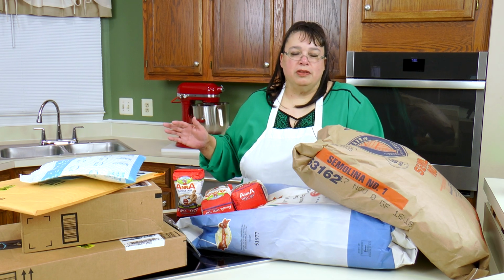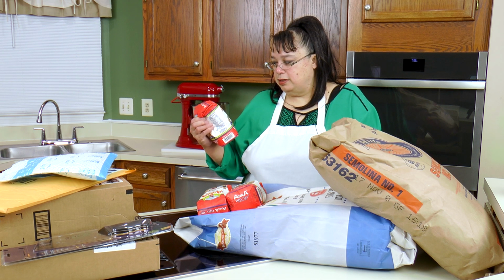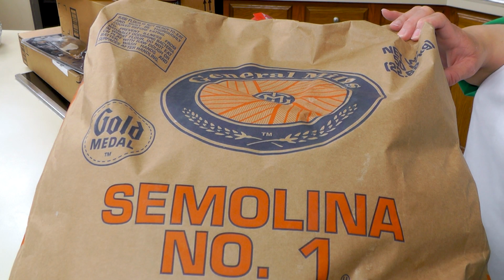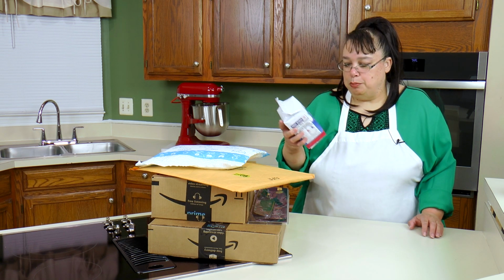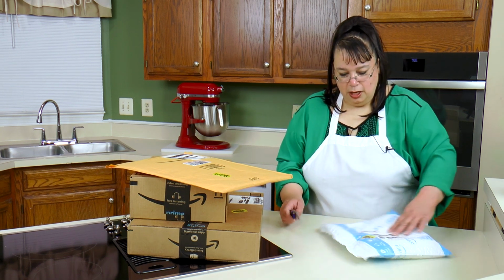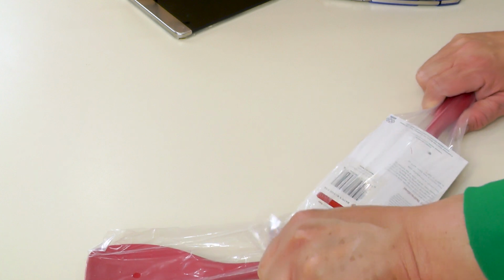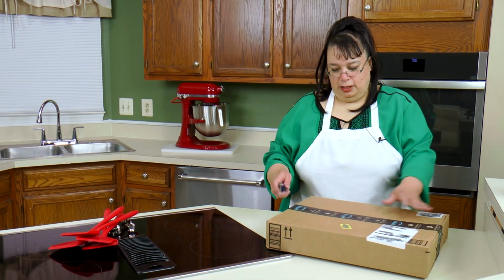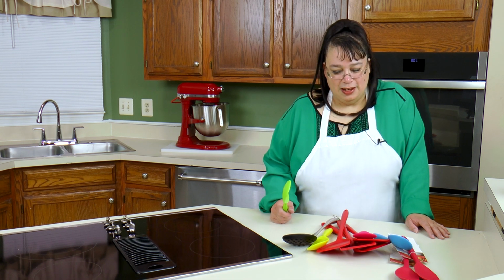Semolina and OO Flour for Homemade Bread and Pasta | Silicone Kitchen Utensils | What's Up Wednesday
We recently went to Restaurant Depot to get some Semolina and 00 Flour for bread and pizza making in the Famag Spiral Mixer. We will be putting these in our food storage pantry as well. We were able to get 50 pound bags! I am also working on replacing my silicone kitchen utensils. Have a nice Wednesday!

⬇️KITCHEN PRODUCTS USED IN THIS VIDEO⬇️
Bundle Pro Silicone Wok Spatulas
Star Pack Silicone Spoonula Spatula
Lovoe Silicone Skimmer
Silicone Rice Paddles - Set of 4
Titan Forge Nakiri Knife

Amy Learns to Cook is all about learning to make simple, tasty food from fresh ingredients.  One year ago, I made a commitment to stop eating processed convenience foods.  I decided to learn to cook "real" food. Join me!  Let's learn to cook together!